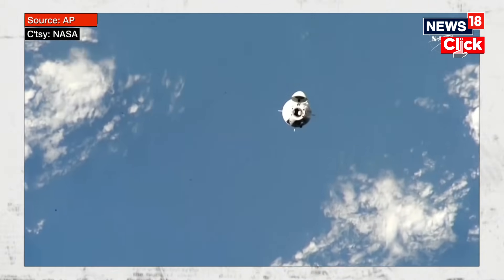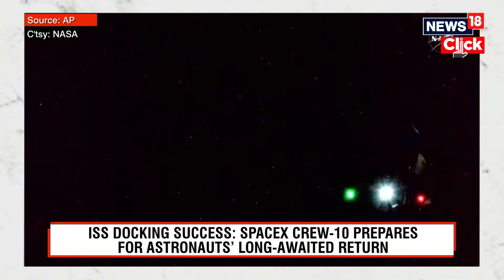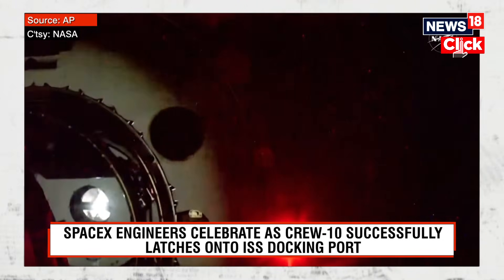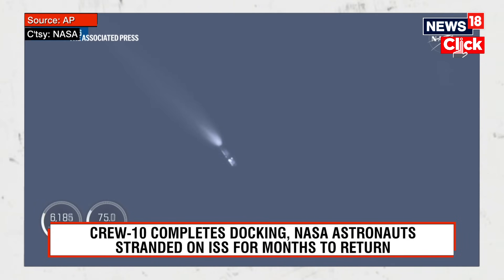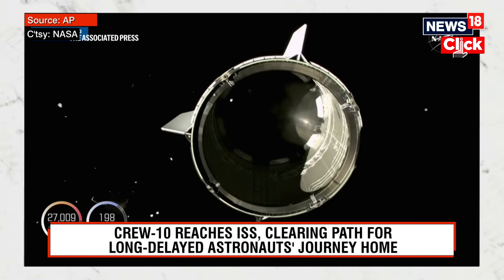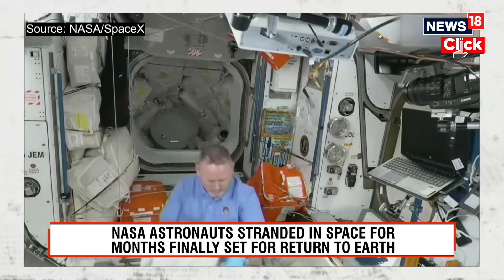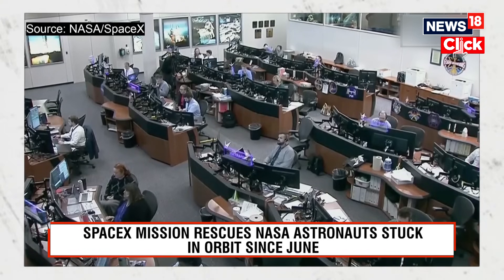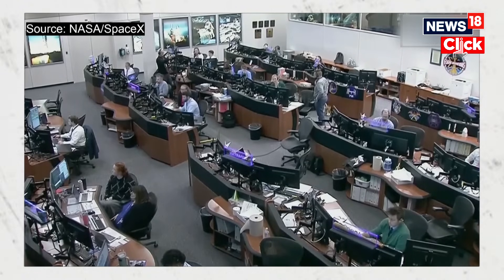SpaceX Crew-10 Docks At ISS For Astronaut Return | Sunita Williams | Butch Wilmore | NASA | N18G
The crew replacing the astronauts who were stranded for nine months on the International Space Station (ISS) have entered the orbiting lab.

A SpaceX capsule delivered four astronauts on Sunday on a mission to allow Butch Wilmore and Suni Williams who have been on the ISS since June 2024 to return home.